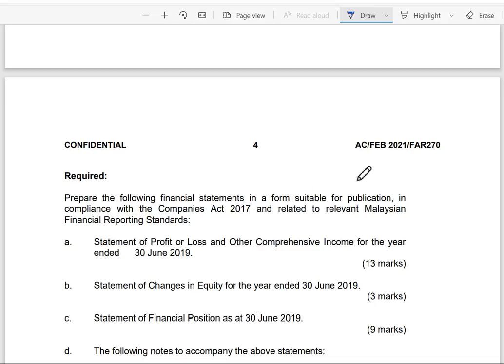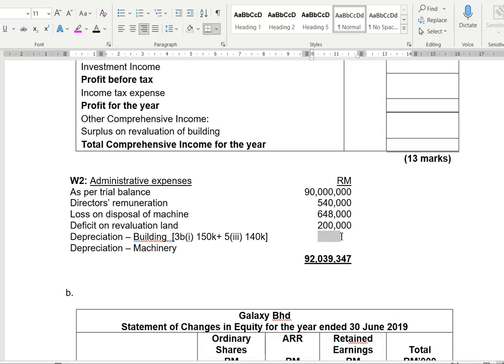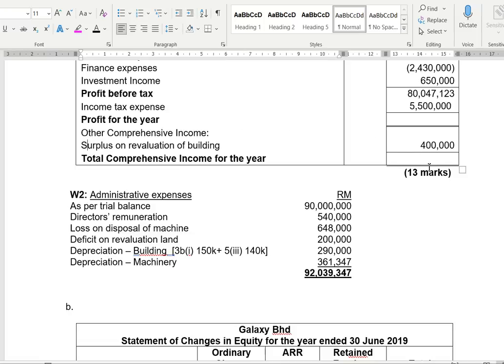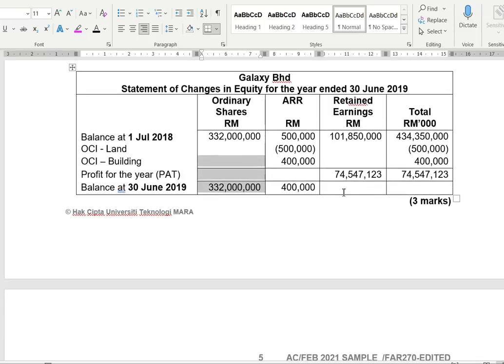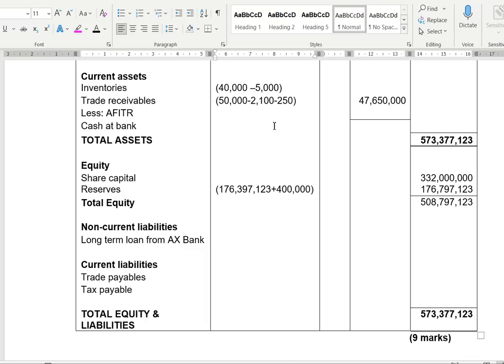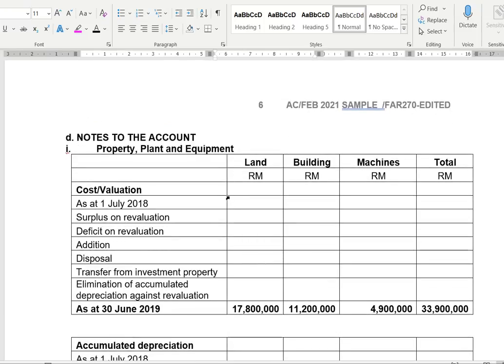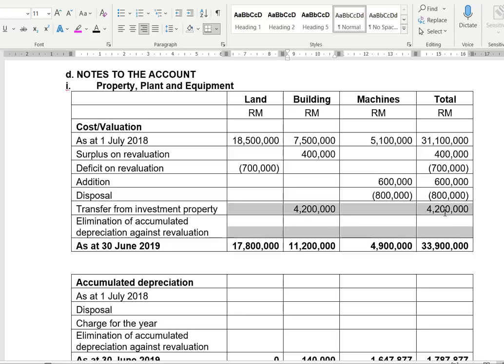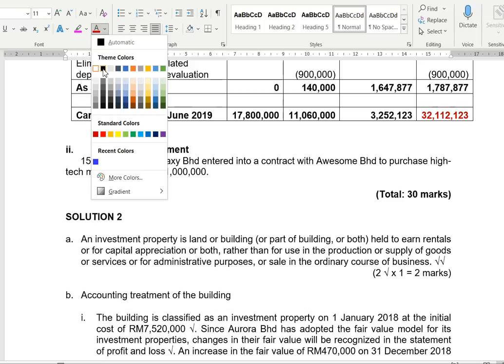2| SAMPLE FE FEB 2021-Q1 GALAXY | HOW TO PREPARE FINANCIAL STATEMENTS FOR PUBLICATION| FAR270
The SAMPLE FINAL EXAM FEB 2021 Q1 used in this video can be downloaded from this link:

IMPORTANT NOTIFICATION:
Please be notified and confirmed here that there is ONLY INITIAL REVALUATION  FOR BUILDING as per Additional Information 3b in this QUESTION 1.